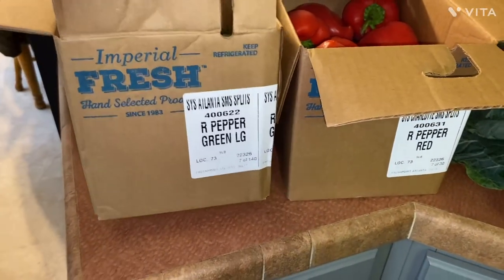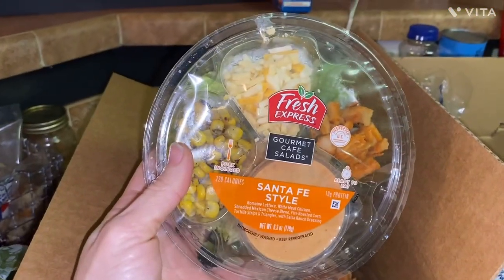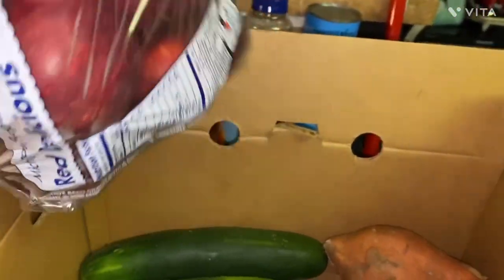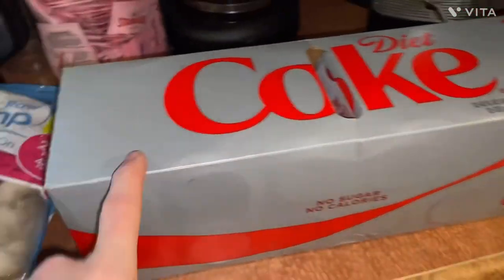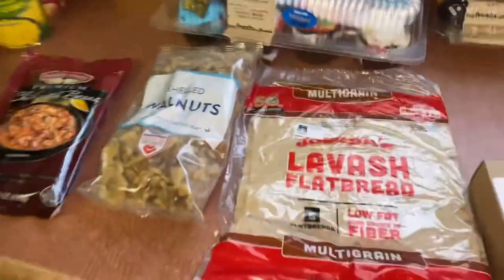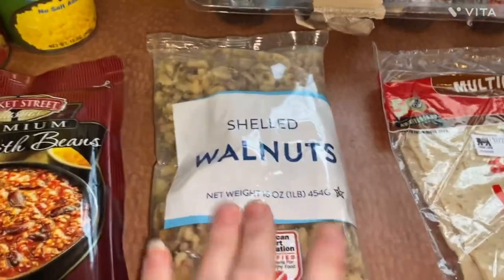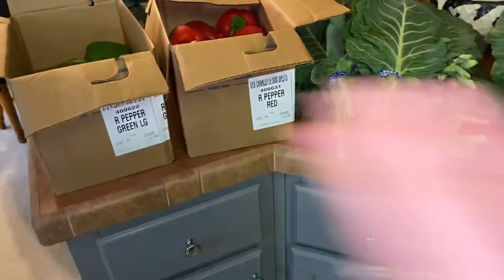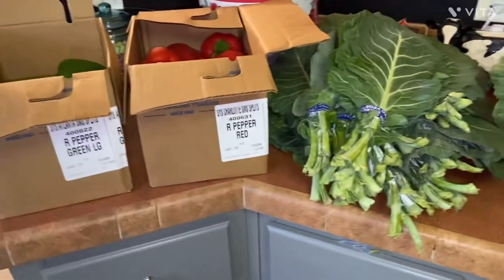It’s Wednesday friends!!! Food Pantry time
Weekly local food pantry trip. Come along with me and see what we were blessed with from my local food pantry.

Resources